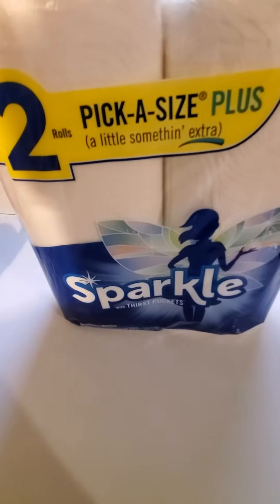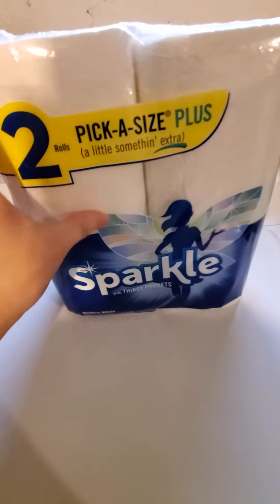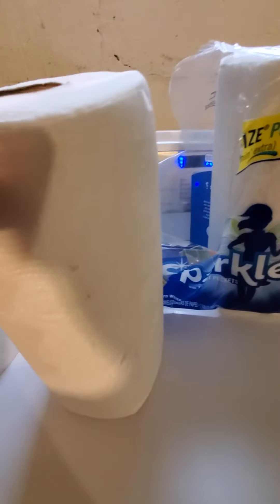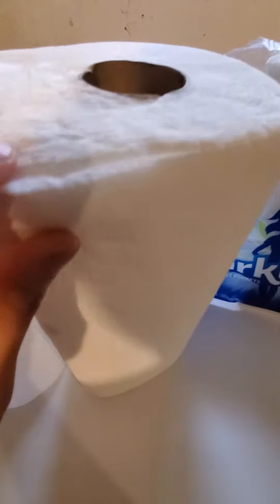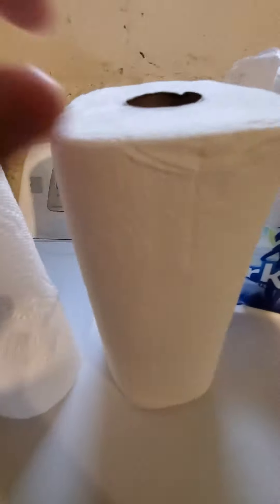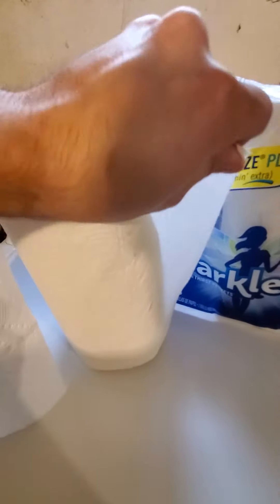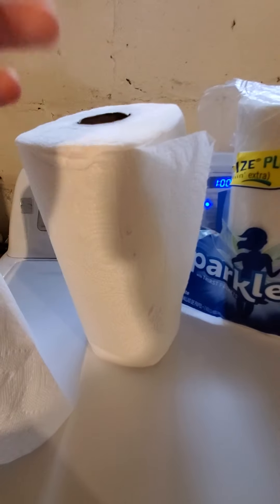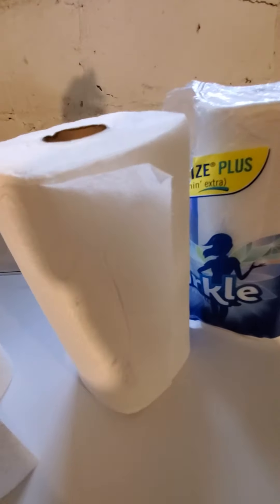Is Sparkle towel worth it?